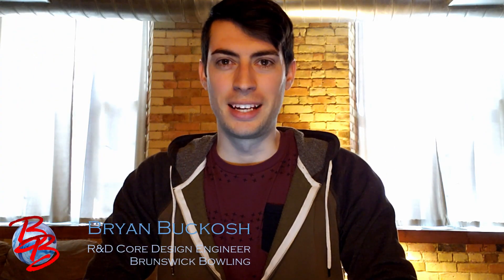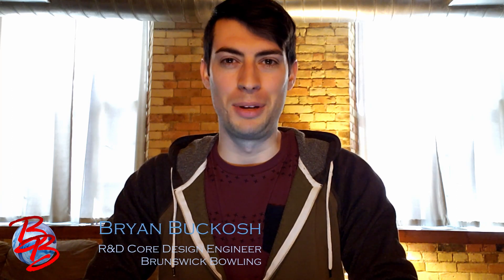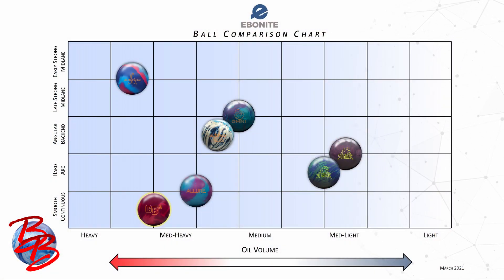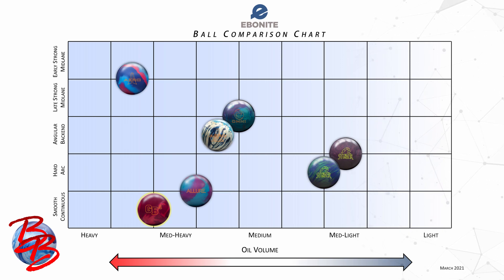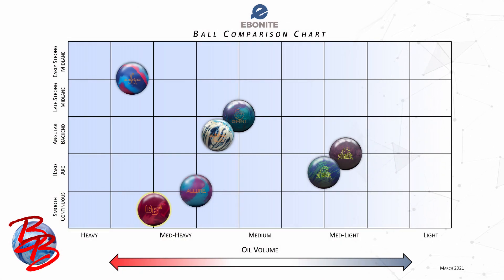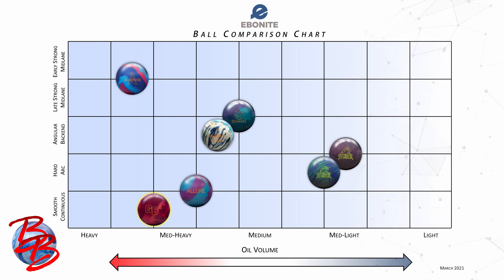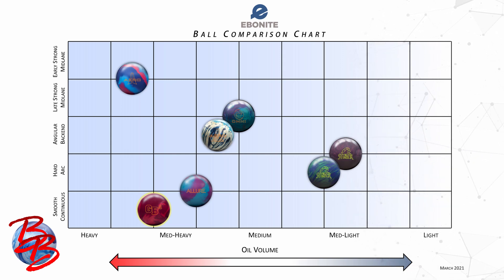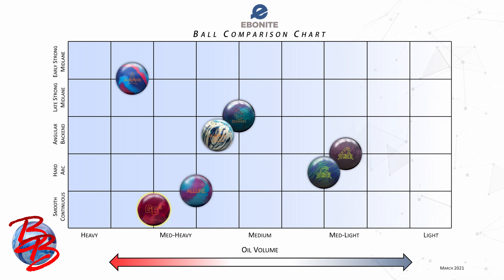Ebonite GB4 - Product Intro - Bowling Buckosh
Check out some info on the new GB4, and see how it stacks up relative to the other Ebonite releases.

The GB4 is available now at your local proshop!

Follow Bowling Buckosh on Facebook for more!